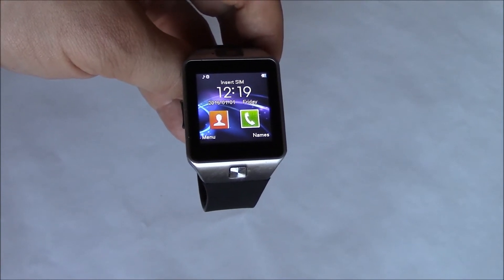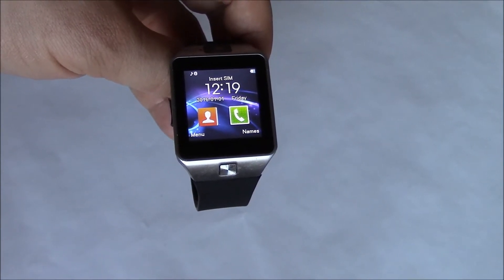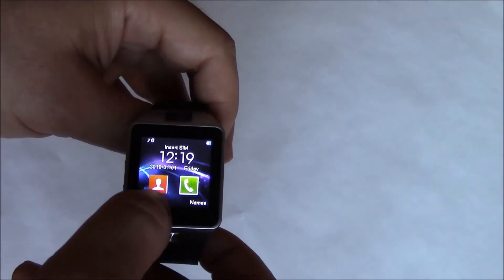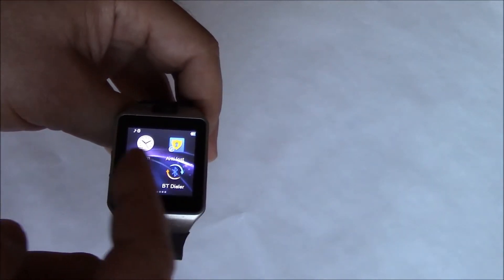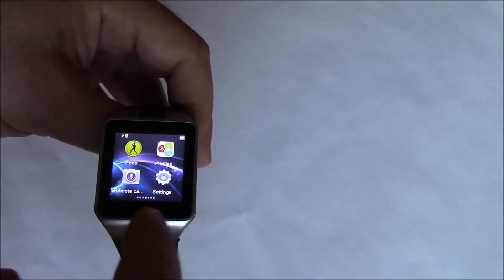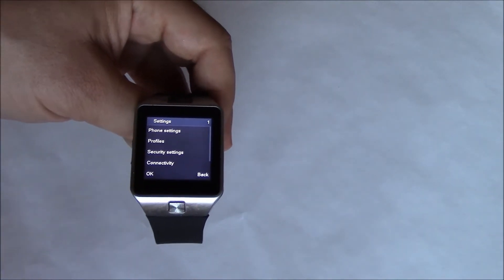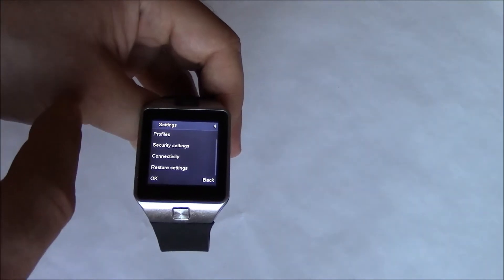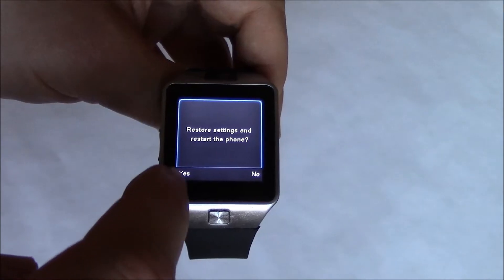How To Restore A DZ09 Smartwatch Phone To Factory Settings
Data wipe / Restore to factory settings tutorial for the DZ09 Smartwatch Phone

Here is where to buy the watch